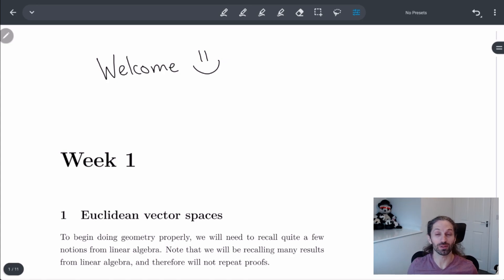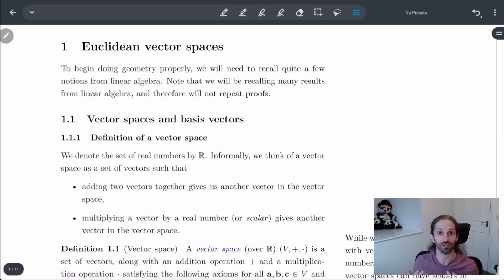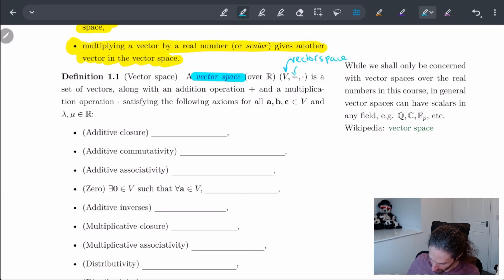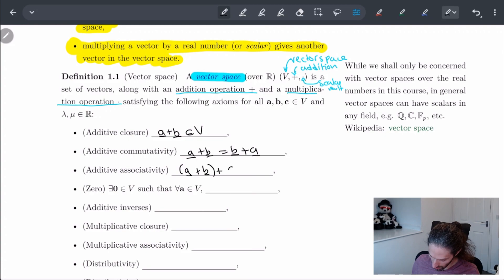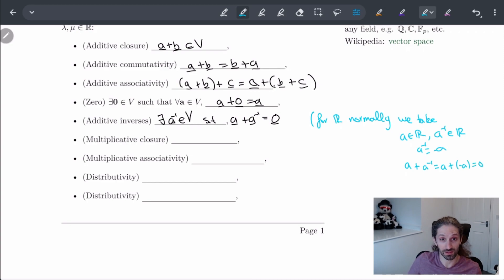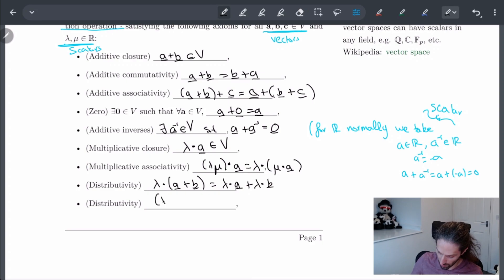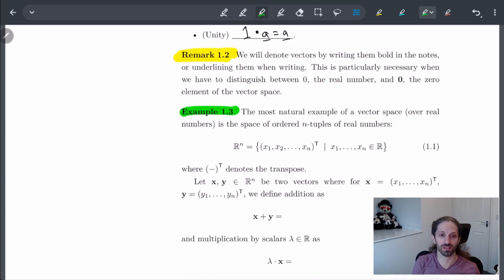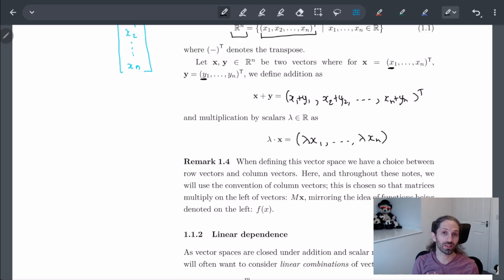1.1.1 Vector Spaces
We give the definition of vector spaces.